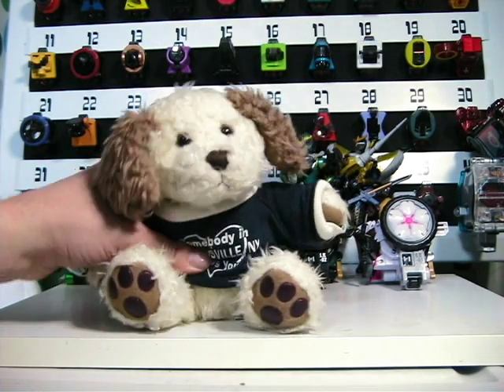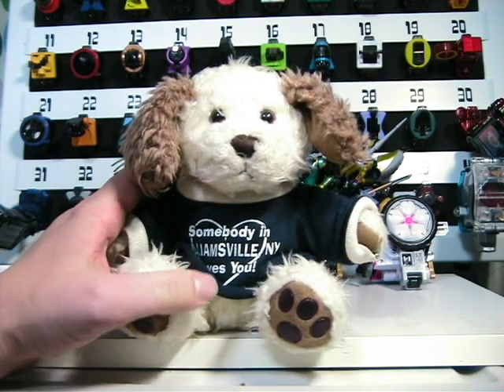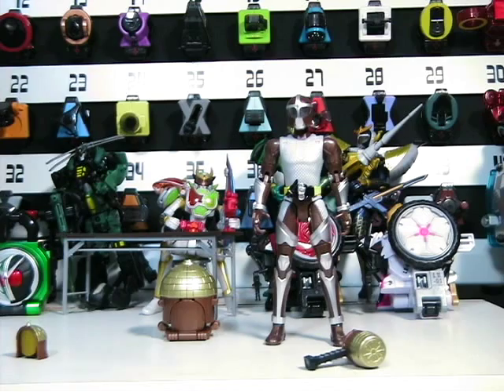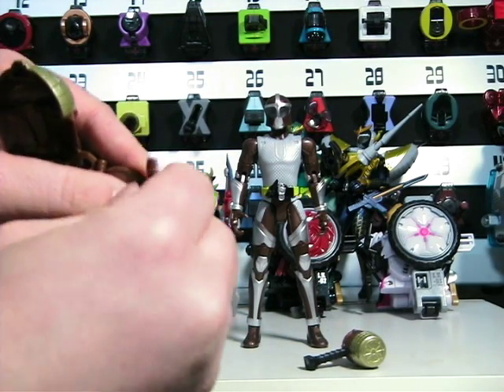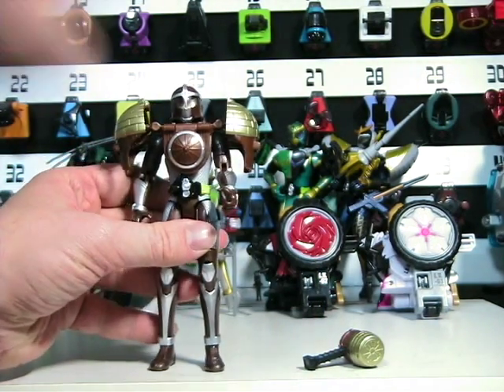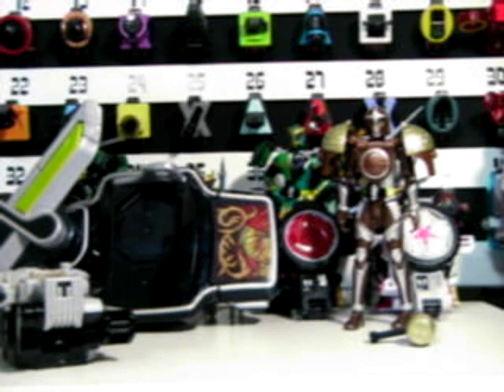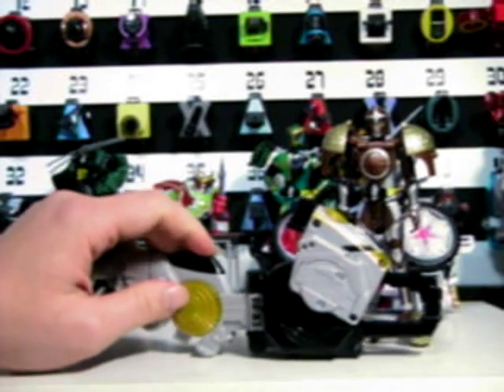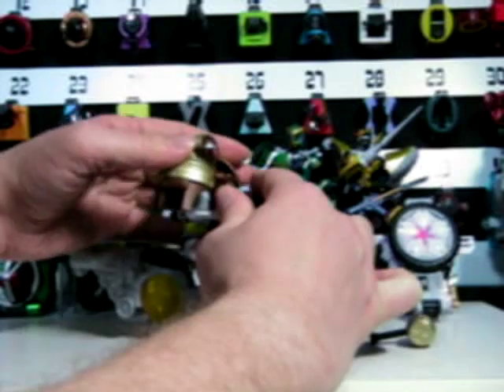Kamen Rider Guridon and Dandalina toy review AC07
Review for the Kamen Rider Guridon toy set using both stop motion and live action.